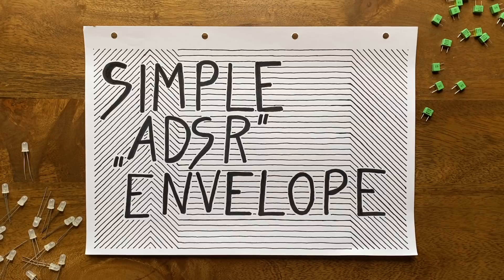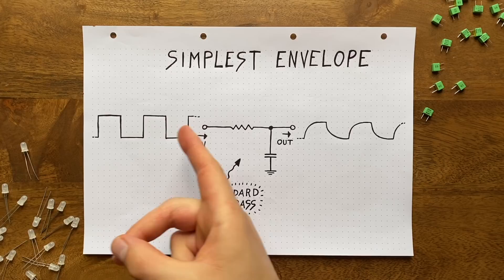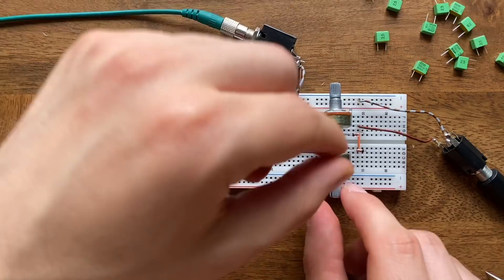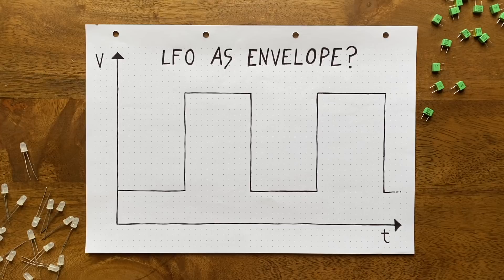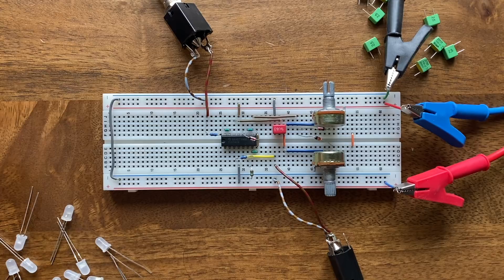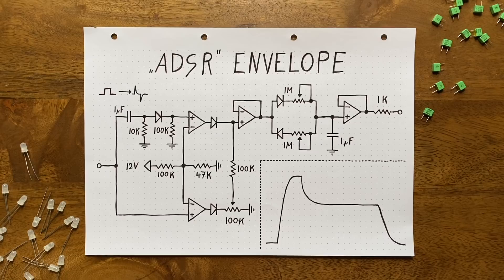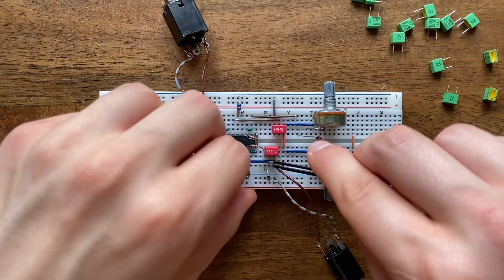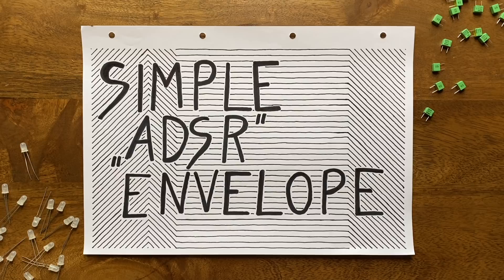Designing a simple ADSR(-ish) envelope generator from scratch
In this video, I'll walk you through the process of designing a super simple ADSR(-ish) envelope generator from scratch. After VCO and VCF, this is one of the fundamental building blocks for any modular synthesizer.

If you are a complete beginner and need help understanding some of the basic concepts, here's a list of links:

And if you want to build along, here are the parts you'll need:

1x TL074
3x 100k resistor
1x 47k resistor
1x 10k resistor
1x 1k resistor
1x 100k linear mono potentiometer
2x 1M log mono potentiometer (linear works too, i'm using them in the video, log is better though cause it allows for finer control)
2x 1uF foil/film capacitor
5x 1N4148 diode

Optional:
1x LED
1x 2k resistor

Chapters:
00:00 Intro
02:44 Passive A/R Envelope
10:45 Active A/R Envelope
18:19 Faking an ADSR Envelope
26:50 Final Sound Demo & Outro